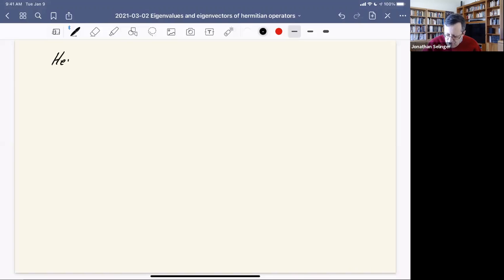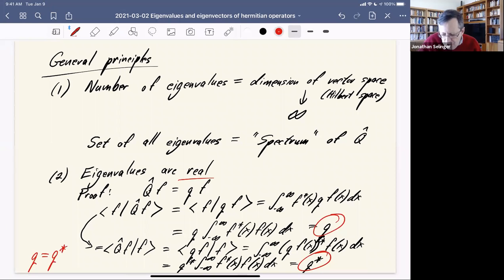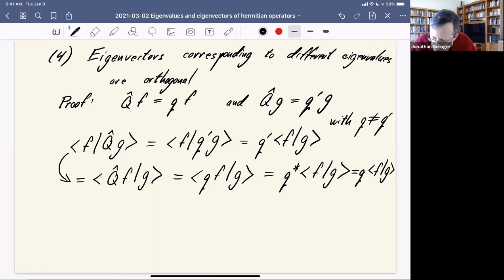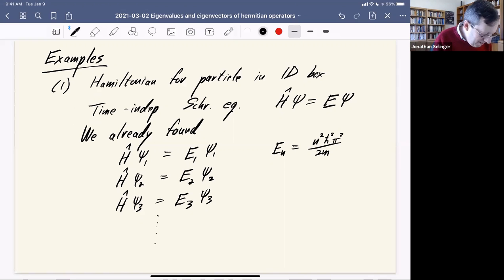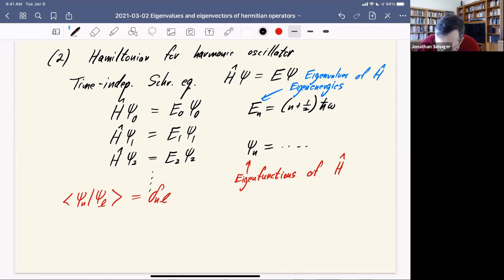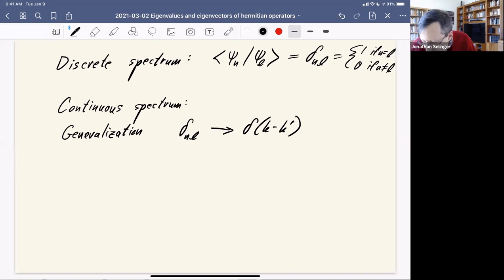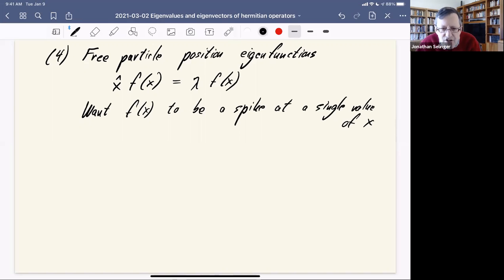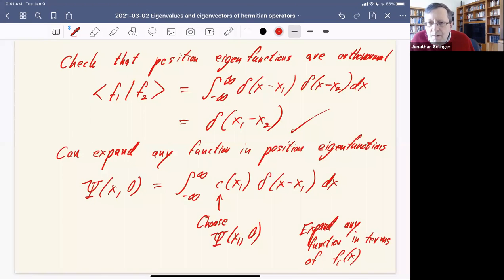2021 03 02 Eigenvalues and eigenvectors of hermitian operators